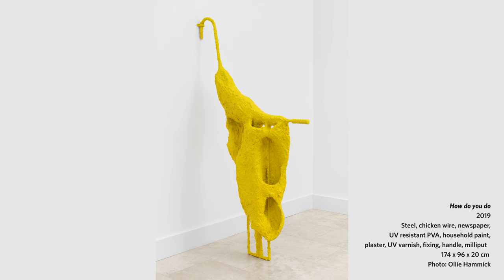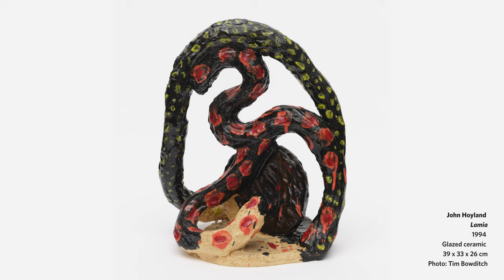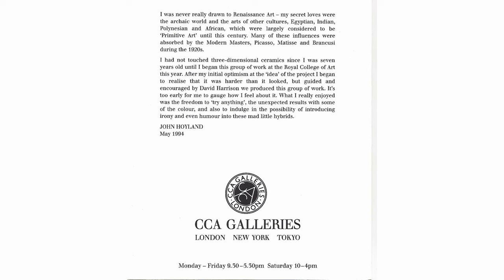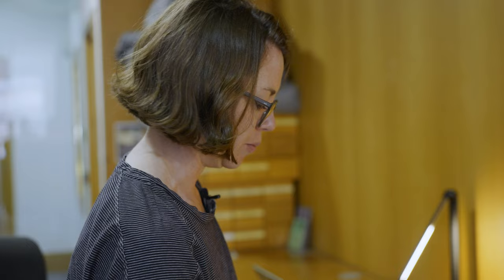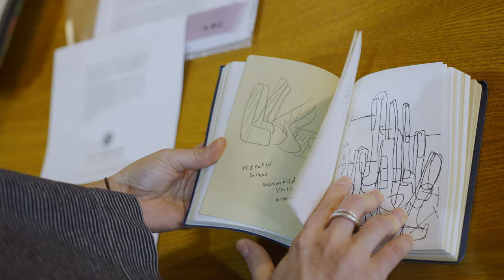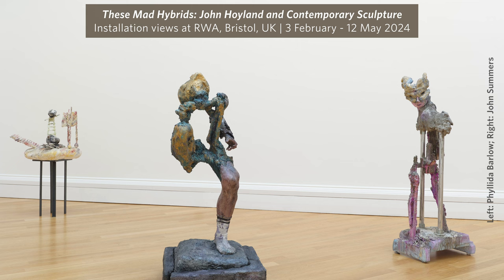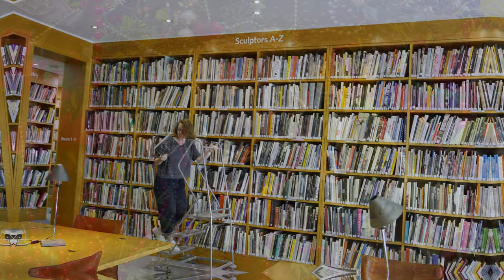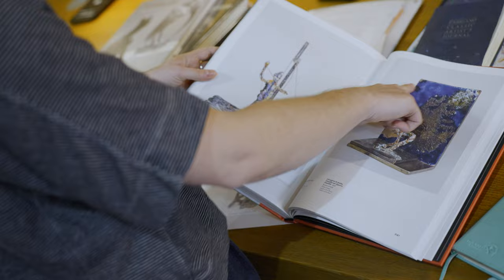Speaking of Sculpture #6 These Mad Hybrids | Olivia Bax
Hear artist and curator Olivia Bax as she discusses her research that led to the exhibition 'These Mad Hybrids: John Hoyland and Contemporary Sculpture’ currently on display at RWA in Bristol until 12 May 2024.

Last year, Bax was invited as a visiting research fellow at the Henry Moore Institute where she developed the exhibition's theme. Her research focused on previously unknown ceramic sculptures by the painter John Hoyland, created in 1994 but only displayed once. Throughout the fellowship, she explored various aspects of Hoyland's sculptures, including colour, irony, humour and hybridity.

The Henry Moore Institute's fellowships allow researchers to spend a month to develop their work.